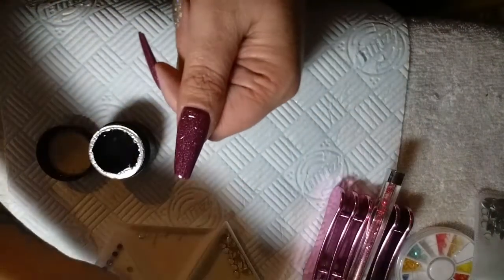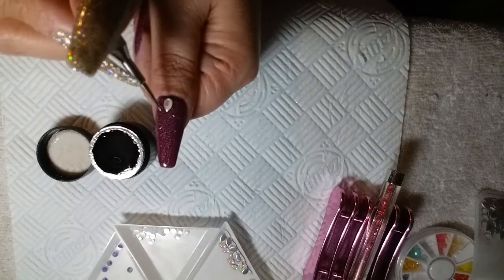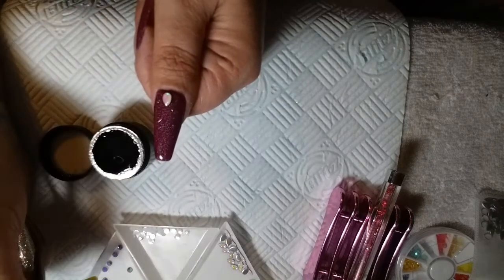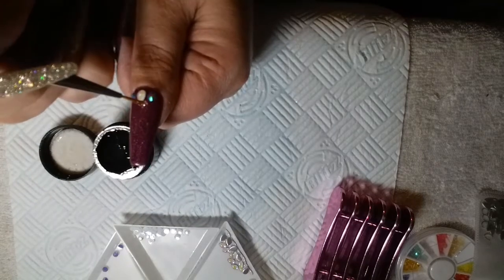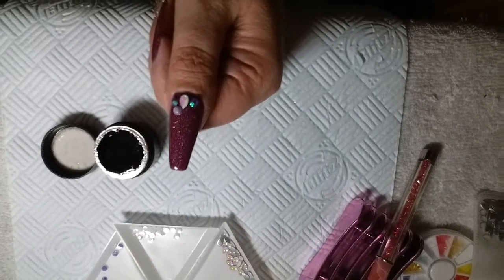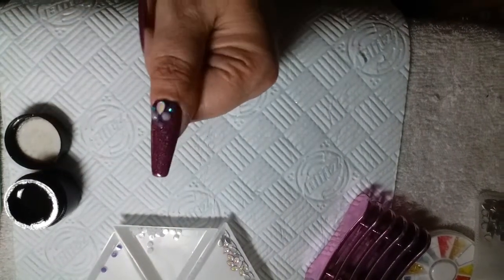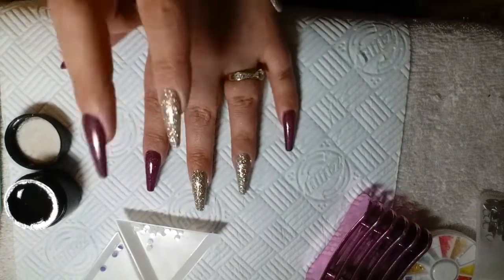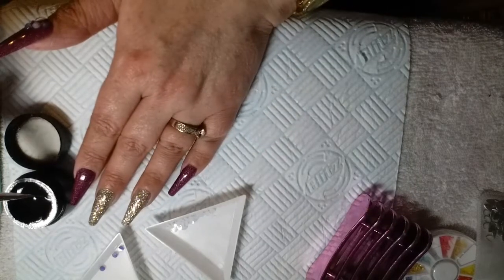BLINGING UP MY NAILS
Hey lovelies, today I'm doing a nail art tutorial,

YouTube :- glitter sparkle nail design
Facebook :- glitter sparkle nail design
Facebook  (private) :- Vicky Allen